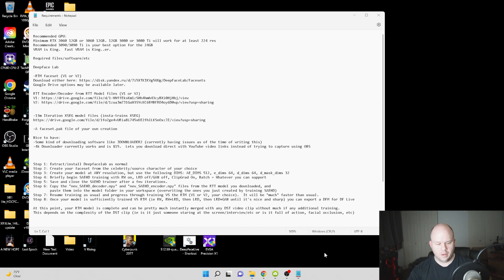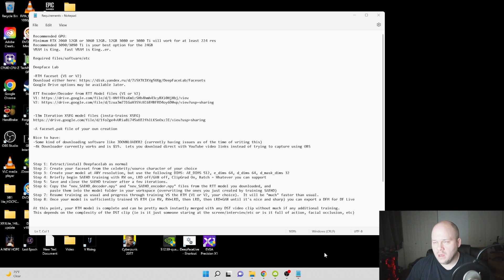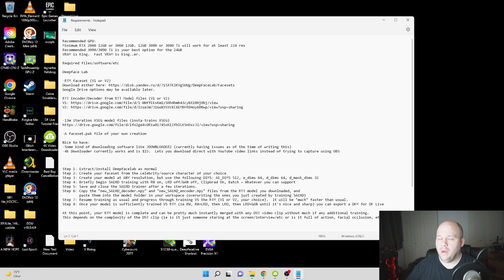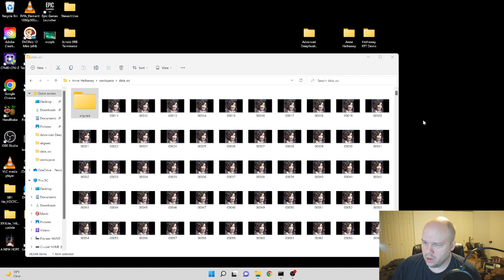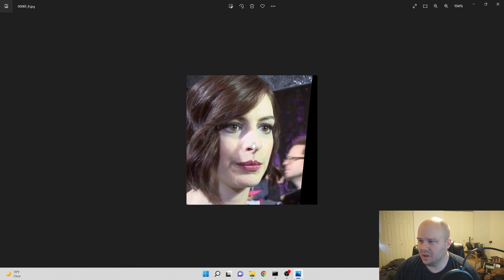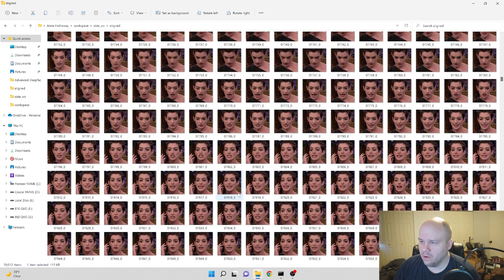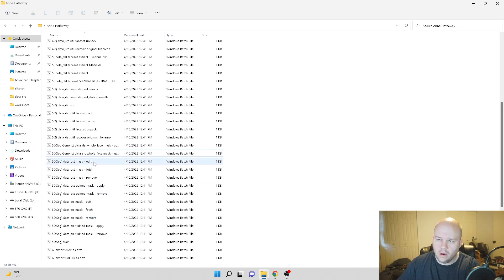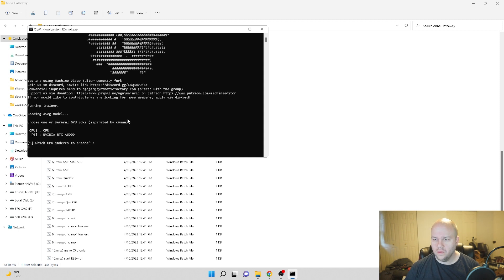Deepface Lab Tutorial - Advanced Training Methods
Payuyi's Channel (He and I worked this stuff out together, but he gets most of the credit):

Recommended GPU's:
Minimum RTX 2060 12GB or 3060 12GB. 12GB 3080 or 3080 Ti will work for at least 224 res
Recommended 3090/3090 Ti is your best option with 24GB (or last Gen RTX Titan)
VRAM is King.  Fast VRAM is King..er.

Required files/software/etc

RTT Encoder/Decoder from RTT Model files (V1 or V2)

A faceset.pak file of your own creation

Nice to have:
Some kind of downloading software like JDOWNLOADER2 (currently having issues as of the time of writing this)
4k Downloader currently works and is $15.  Lets you download direct with YouTube video links instead of trying to capture using OBS

00:00 - | Intro, general info, System requirements, etc.
30:14 - Generic XSEG + training with the 13m iteration XSEG model files
39:54 - Checking out the sorted Anne Hathaway faceset, packing the faceset
44:05 - Creating a new 320 res model
50:59 - Overwriting the encoder/decoder with their RTT equivalents
52:36 - Scrambled dst training images = it worked
55:05 - 600 iterations and already looks good!
55:41 - 11k iterations
57:33 - 243k iterations, enabling RW+LRD
1:00:22 - 435k iterations, shutting off RW (Going LRD "only")
1:07:49 - 617k, enabling GAN
1:14:25 - 720k, Demonstrating what GAN artifacting/grid patterns look like
1:18:34 - 850k, going from Batch 8 to Batch 32 (because I felt like it, this is not required/necessary)
1:26:42 - 900k, sufficiently trained to export a DFM file and test in DF Live
1:28:43 - DFM successfully exported, file then moved to DF Live folder for accessibility by the DF Live application
1:29:42 - Testing the DFM model in DF Live (not bad, lower teeth need more source examples to define better)
1:34:09 - How to recycle/re-use the model files from Anne Hathaway to create a new source character (Star Trek TNG "Data" in this case)
1:38:08 - 15 minutes of training and Data already looks impressive
1:40:49 - How to insta-merge your RTM trained model into any DST clip (Terminator 3 in this case)
1:42:06 - Showing how well Anne looks on Kristana Loken in Terminator 3 (SAEHD Merge Window), final comments/closing